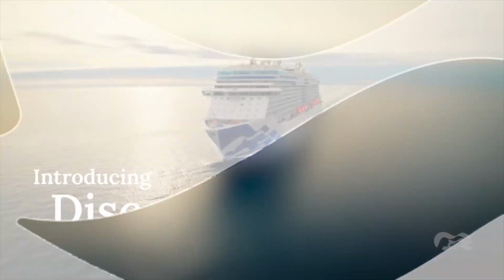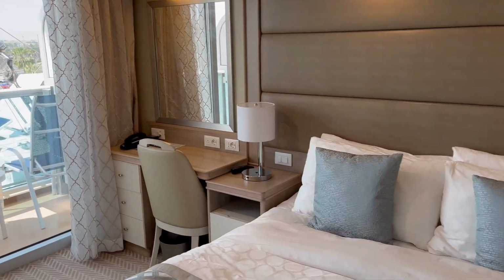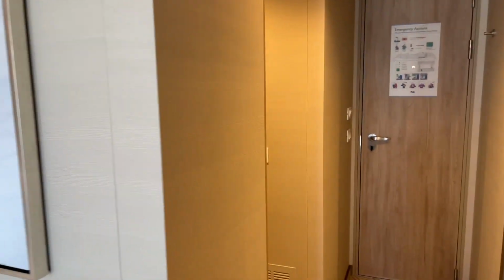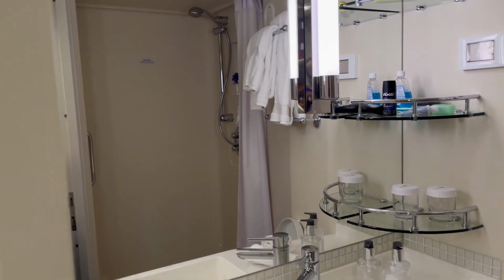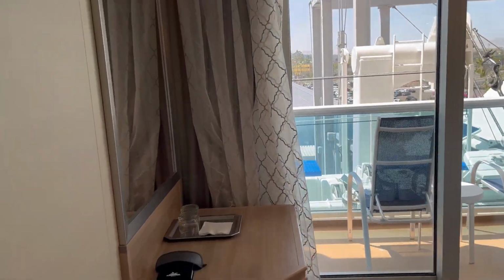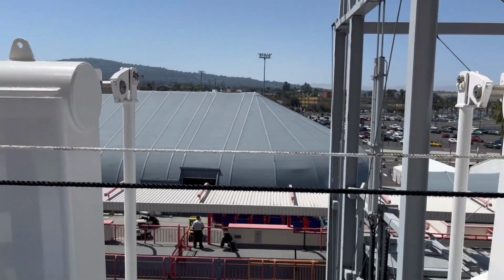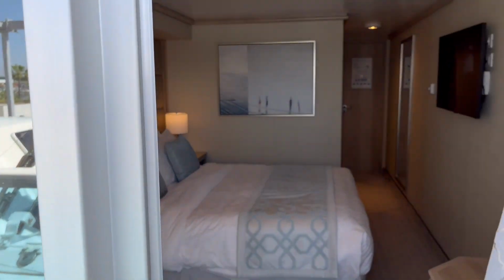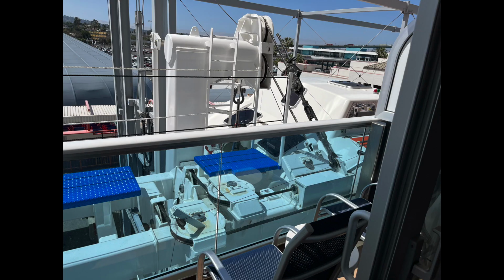Discovery Princess Stateroom Tour Obstructed Balcony E506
This video is a tour of Obstructed Balcony E506 on Discovery Princess.

Music
Our Youth Is Running Out - Alec Slayne